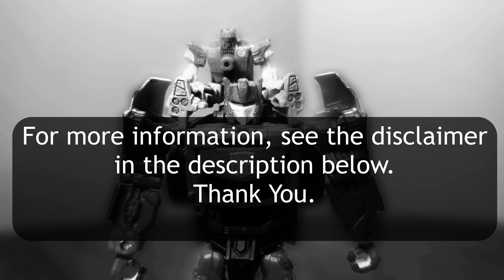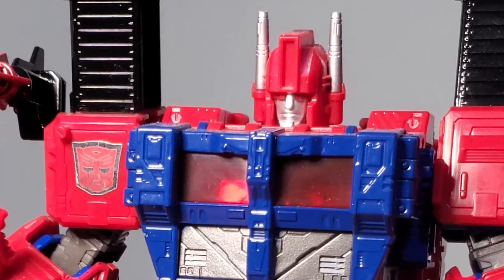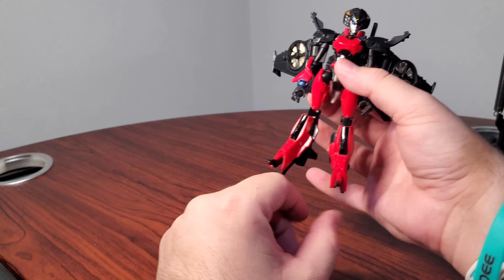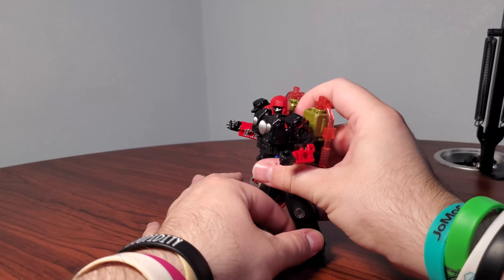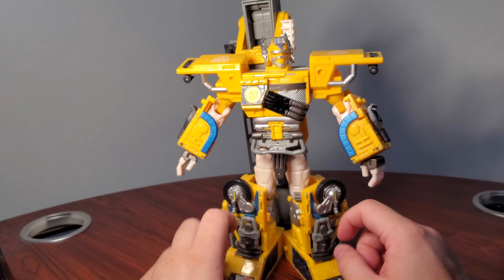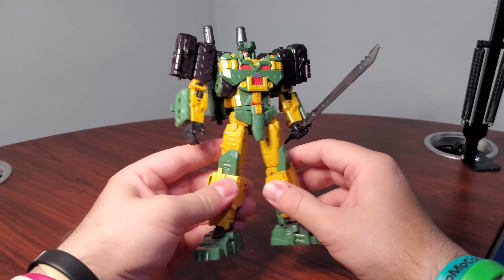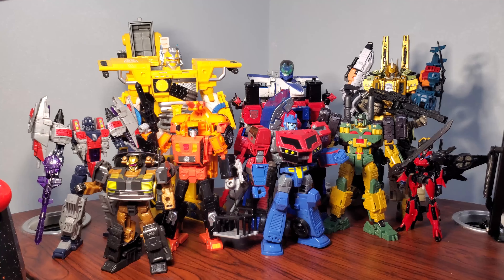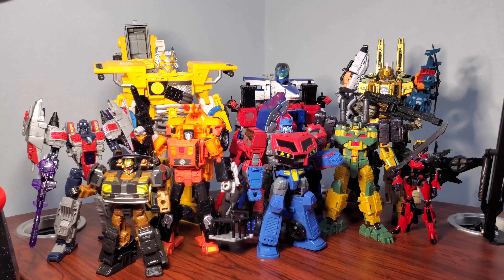MY Top 15 Transformers Toys of 2024!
Hi!
This is the greatest review ever

This channel and all of its videos are not “directed to children” within the meaning of Title 16 C.F.R. § 312.2 and are not intended for children under 13 years of age. Bots_Obsession and its owner(s), agents, representatives, and employees do not collect any information from children under 13 years of age and expressly deny permission to any third party seeking to collect information from children under 13 years of age on behalf of Bots_Obsession. Any data collection is done illegally and without your approval.